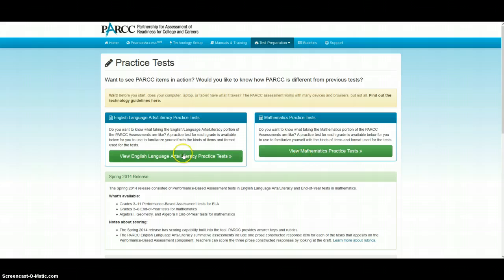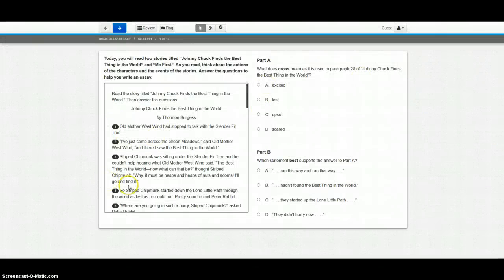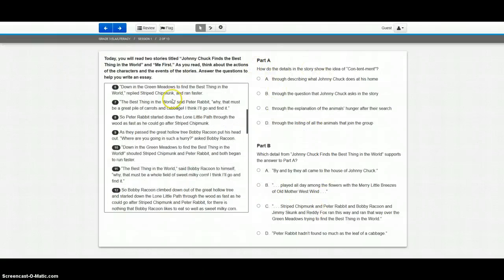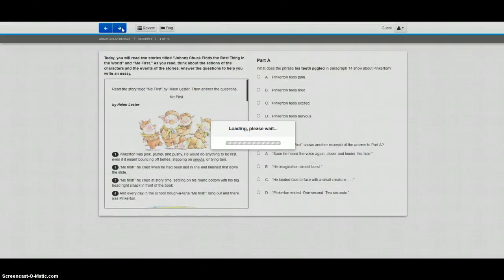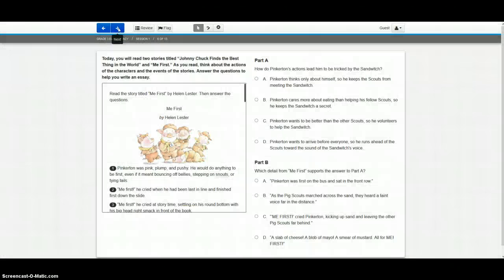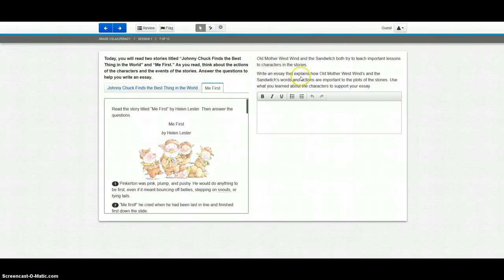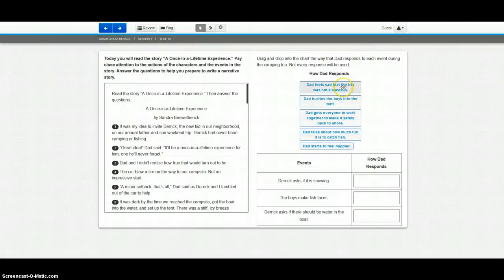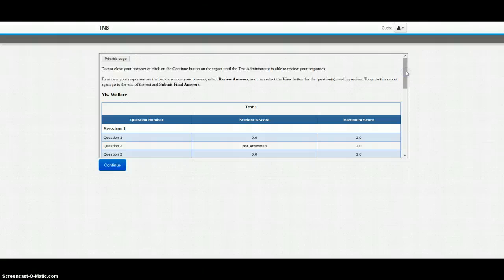PARCC Language Arts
How to Navigate the PARCC Website